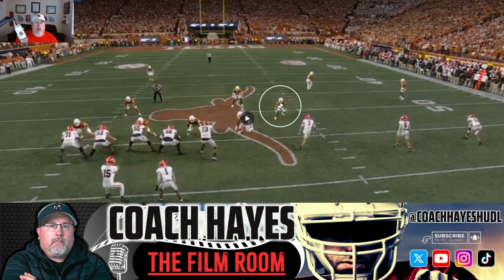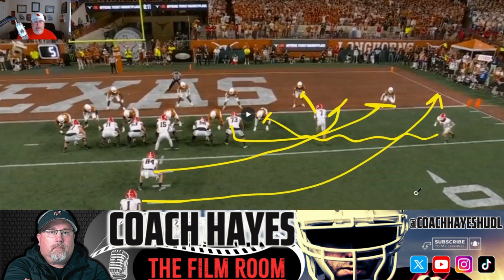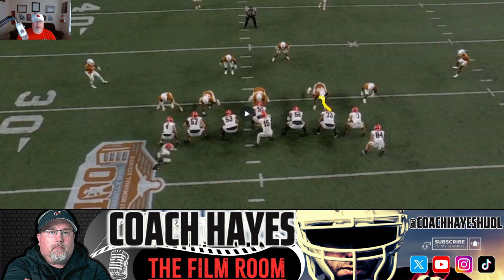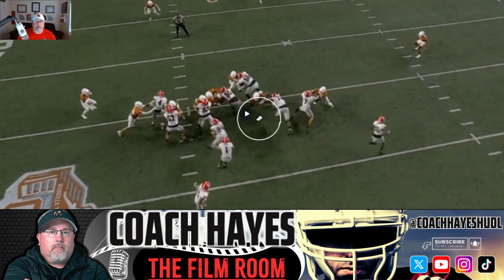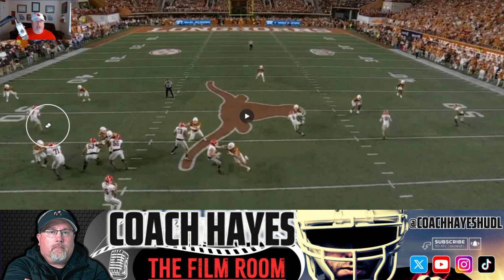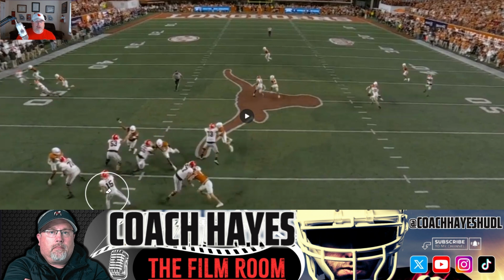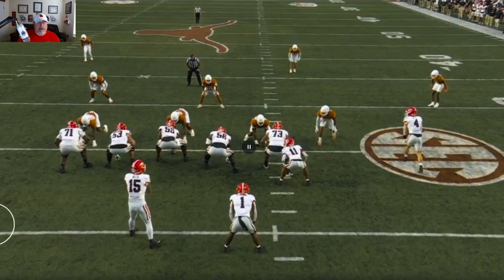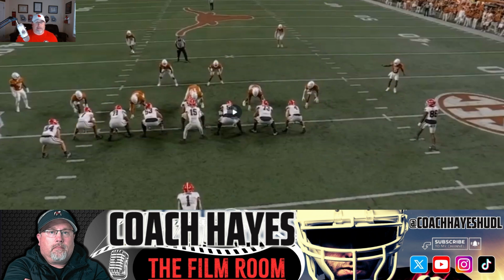UGA Offensive Breakdown Versus Texas: Coach Hayes' Hudl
Every week I go into the coach mode and break down different offensive and defensive plays from college football across the nation and correlate it to opportunities that I would love to see implemented.  This is a coach's perspective and plays are broken down using my terminology.

I also like to break down new recruits or incoming freshman to evaluate their talent and upside to becoming a Georgia Bulldog!  Some commits stay, others leave but it is still fun evaluating athletic talent and that is what I do!

Please be sure to follow us at the dawgdispatch.com and sign up and hit the notifications bell so you can follow film breakdowns, analytics, profiles, takes, and all things college football with your hosts:

Georgia Football, Mike Bobo, Josh Crawford, James Coley, Stacy Searles, Glenn Schuman, Kirby Smart, Steve Sarkisian, Quinn Ewers, Ryan Wingo, Trey Moore, Texas Longhorns,  Go Dawgs, Dawg Dispatch, Coach Hayes Hudl